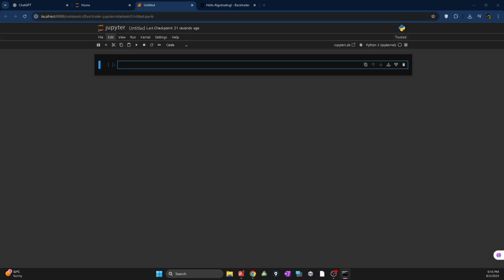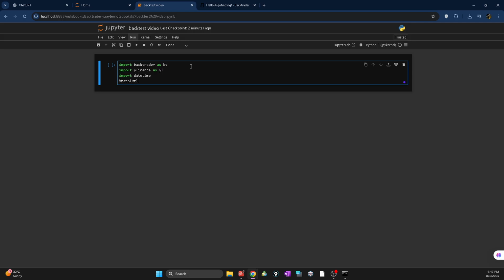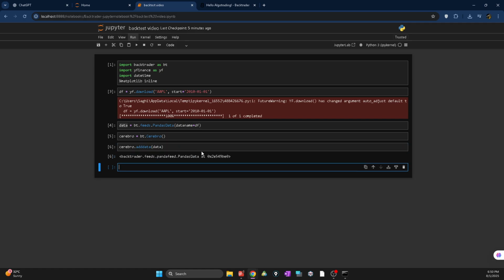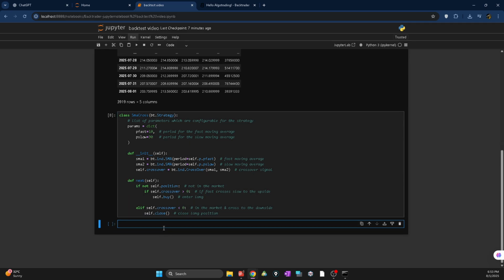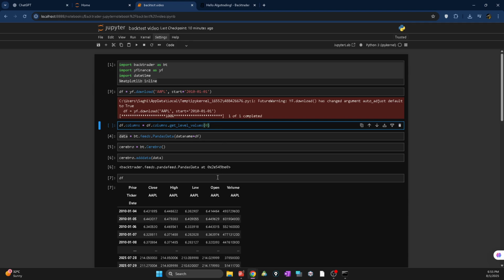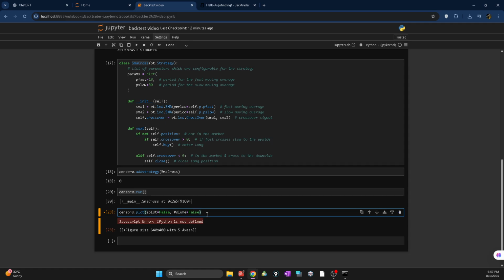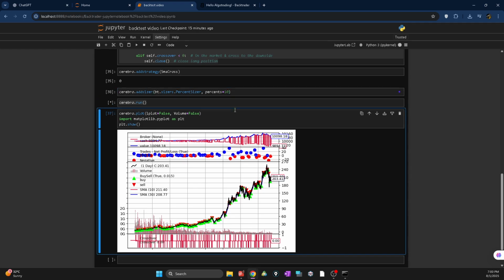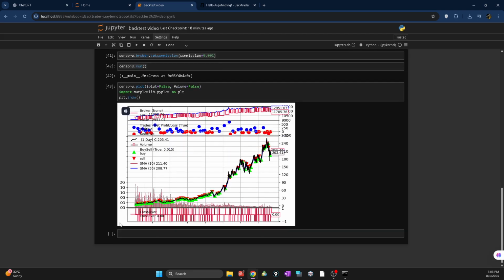Backtest ANY Trading Strategy with Python | Backtrader Tutorial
In this video, I show you how to backtest any trading strategy using Python and Backtrader — with real code, real data, and a real example using Apple stock ($AAPL).
Whether you're new to algo trading or just want to understand how to structure a strategy and visualize performance, this step-by-step guide has you covered.

📌 In This Video:
- Installing Backtrader and yfinance
- Downloading historical data with yfinance
- Preparing the data for Backtrader
- Writing a Moving Average Crossover strategy (SmaCross)
- Setting position size and commission
- Running the backtest
- Plotting and analyzing the results

🧠 What You’ll Learn:
How to use yfinance to fetch real stock data
How to use PandasData to feed data into Backtrader
How to code a moving average crossover strategy
How to size trades with PercentSizer
How to set commission costs
How to visualize entry/exit points, equity growth, and trade performance

💻 Libraries Used:
- python
- backtrader
- yfinance
- matplotlib
- pandas
- datetime

📈 Strategy Logic:
Buy when the 10-period SMA crosses above the 30-period SMA
Close the trade when the crossover flips